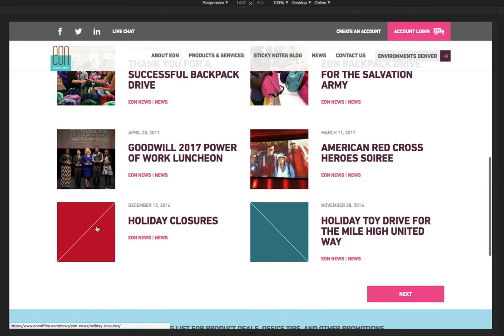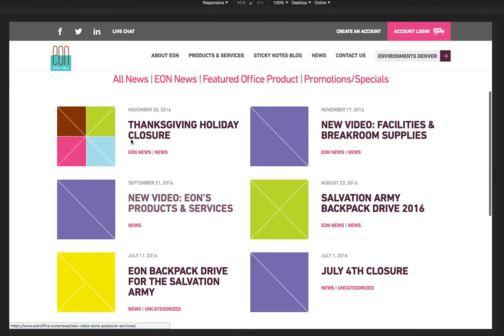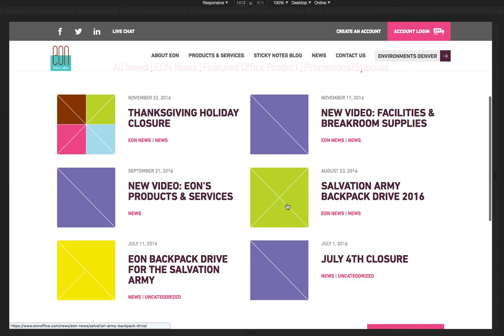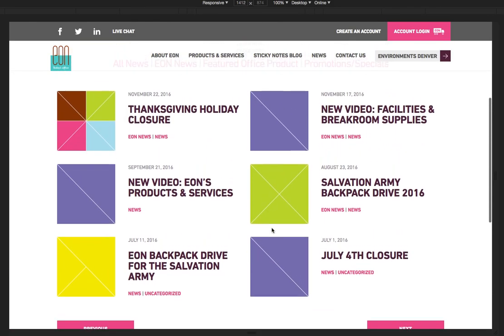EON Office - Random Blog Featured Images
Random blog featured images for convenient blog posting on the EON Office website.